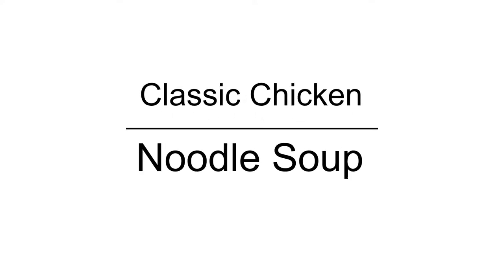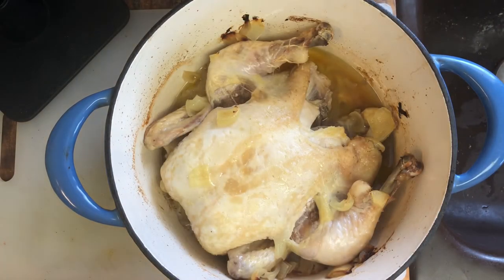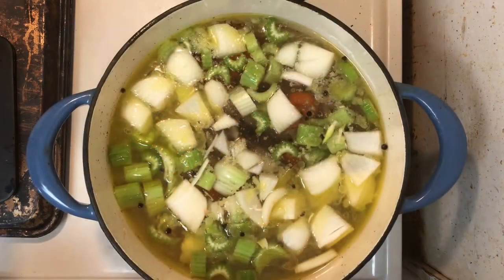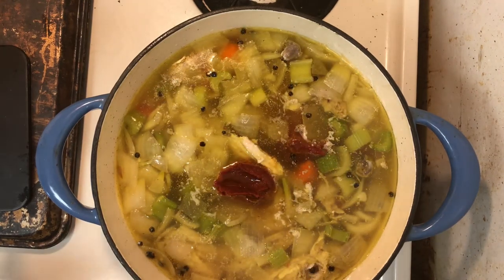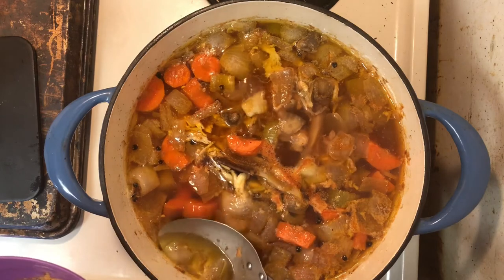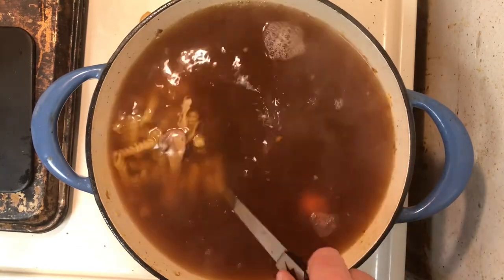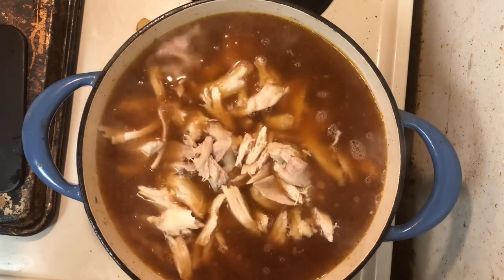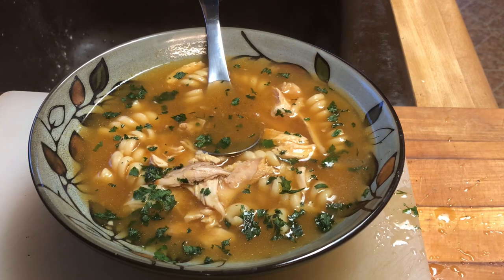Cooking With Ski | Classical Chicken Noodle Soup S02E03 4K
Hello There my Foodie Friends!  A highly requested video today. I'm going to show you how to make my original recipe "Moroccan Chicken Sweet Potato Bisque". Come and join me in making this fantastic soup and try it for yourself! Let me know how you do in the comments below.
James Woroneski  aka “Ski” – Culinary trained Chef/Pitmaster and Executive Producer of COOKING WITH SKI Real Deal Cooking Channel on You tube:

A generous approach of making things simple, sometimes more complex but always delicious. The impact goes beyond my expectations; I think people seek out real food and techniques from real pros now. Millions of viewers are enjoying it – What’s fantastic about cooking and baking is that there is no limit!

CookingWithSki
Uploads Every Saturday For instant updates check out the links above and FOLLOW me on social media where you can stay up to date on new episodes and what's going on in my life.

New Here? Hi! I'm Chef James aka “Ski”: Culinary Chef/Pitmaster from Moyock North Carolina, near Virginia Beach, Virginia. Welcome to my vlogs, recipe, and fellowship gathering video channel. Since I started cooking professionally in 2008. I have become a caterer as well as a personal chef who loves to grill and chill on my days off from my weekday job which is technical advising. Here on my channel, it’s all about cooking, grilling, and smoking.

There will be everyday outdoor cooking, holiday feasts, spatchcocked chicken, smoking pork, ribs, homemade sausage like kielbasa, homemade soups done in cast iron Dutch oven, and much, much more! As always follow all food safety guidelines and when commenting please keep the comments clean and respectful Sharing BBQ Love, from my kitchen to your table, enjoy! “Ski”